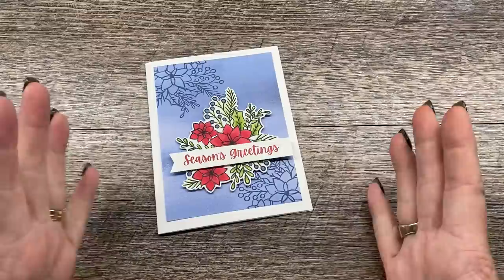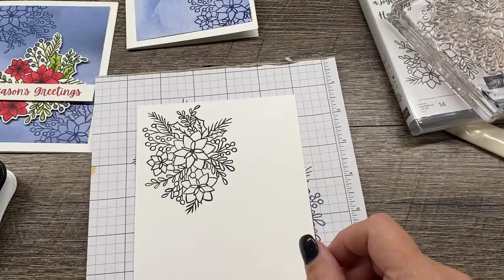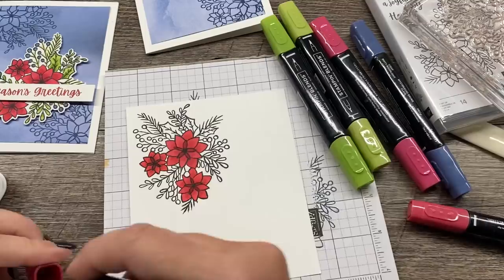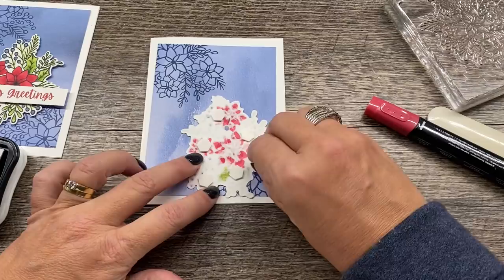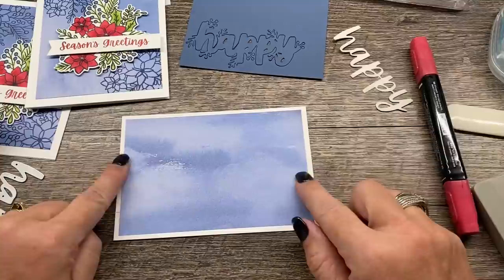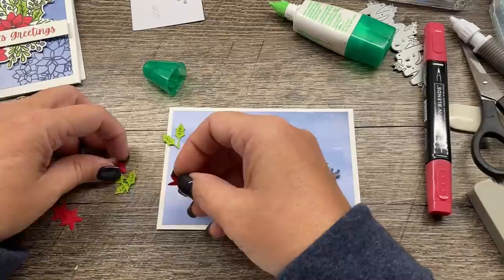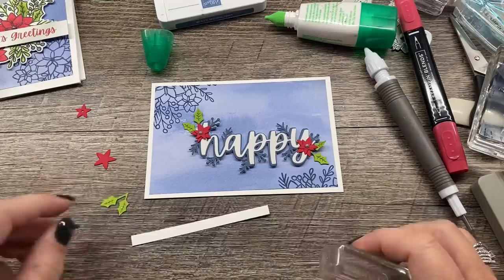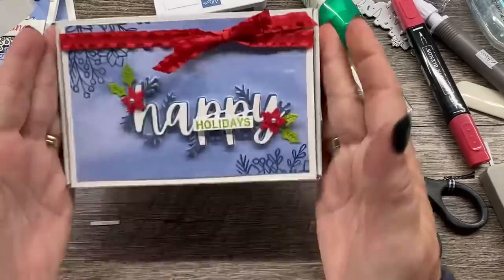How to make a Matching Christmas Card and Gift Box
Dimensions for this project:
Card: 1/2 Sheet Thick White
3 3/4 x 5 Beauty of the Earth DSP
Scrap of White for stamping/die cutting

Mini Paper Pumpkin Box:
3 3/4 x 5 1/2 Thick White
3 1/4 x 5 1/4 Beauty of the Earth DSP

• Beauty Of The Earth 12" X 12" (30.5 X 30.5 Cm) Designer Series Paper